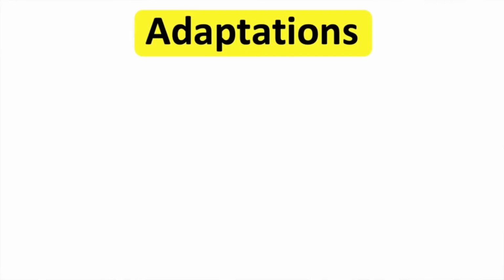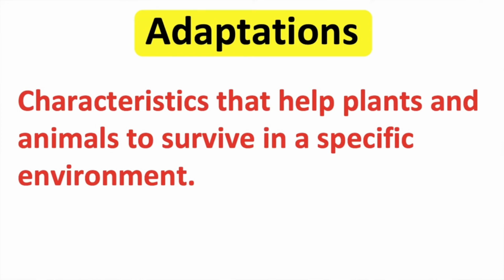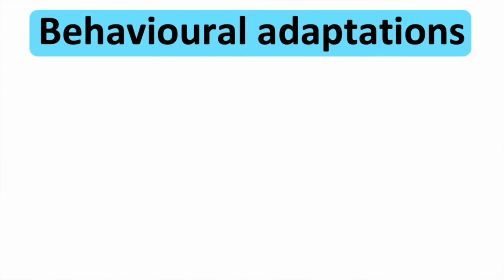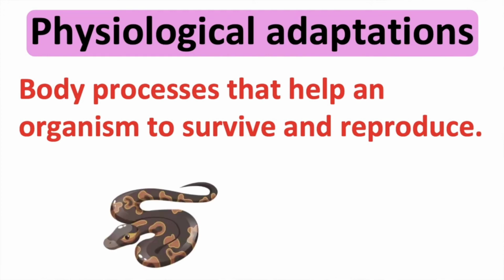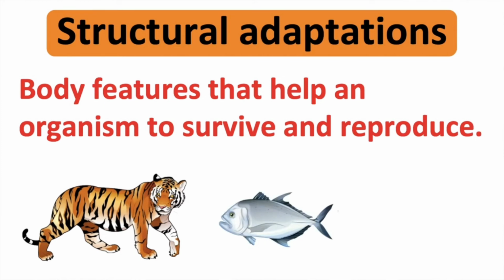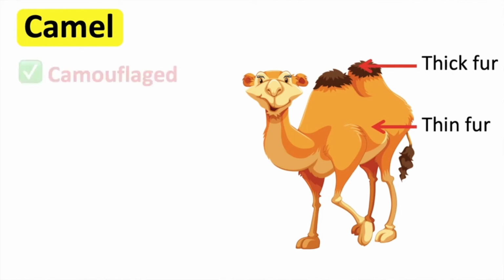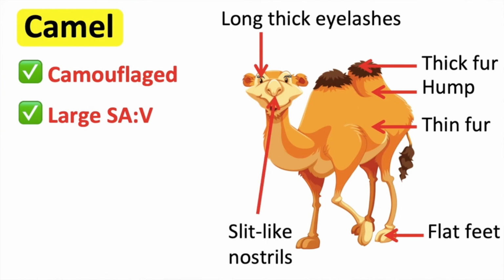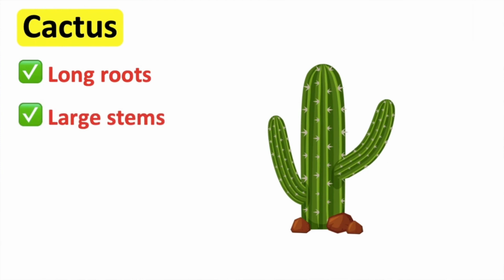Structural Adaptations living lives‎ animals humans @DRSHASHIHealthCare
Structural Adaptations living lives‎. 🌲